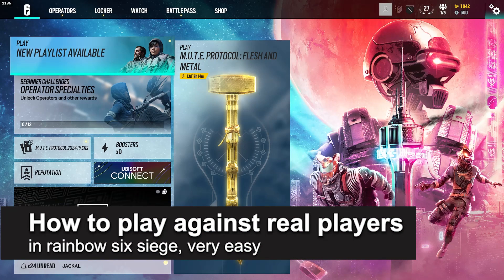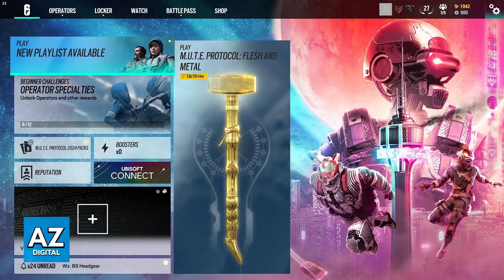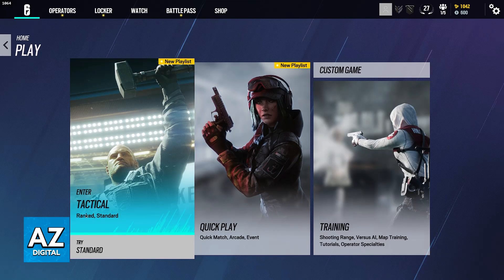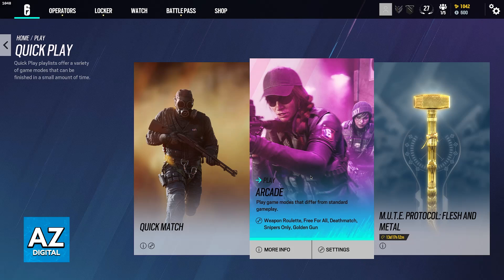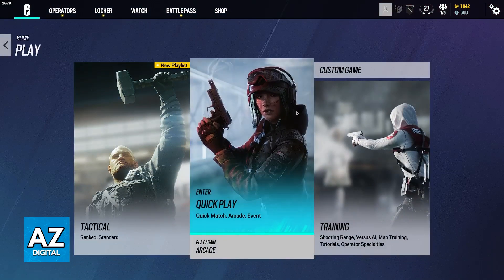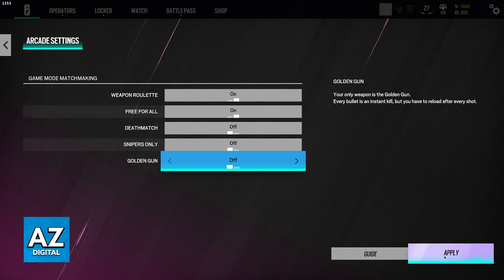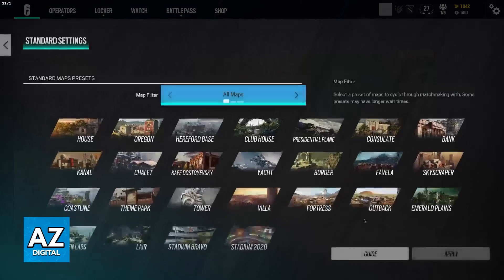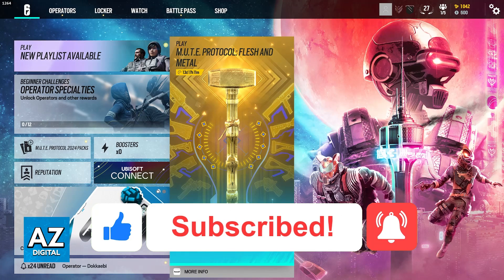How To Play Against Real Players in Rainbow Six Siege (2025)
In this video I will clear your doubts about how to play against real players in rainbow six siege, and whether or not it is possible to do this.